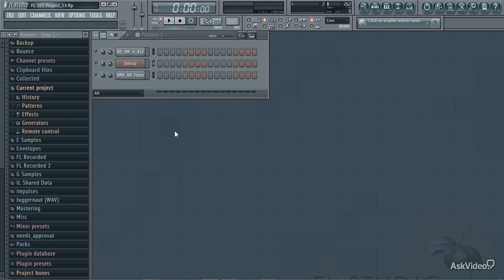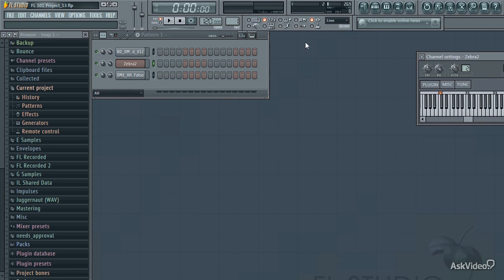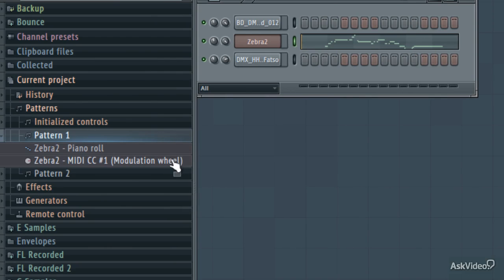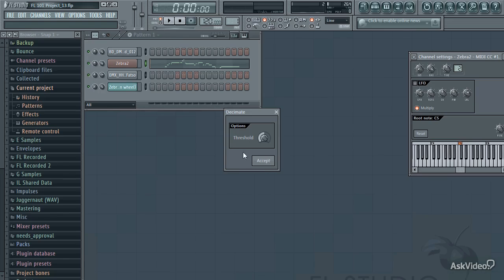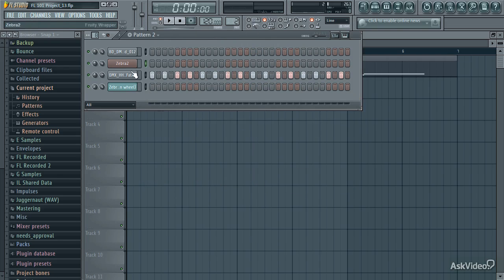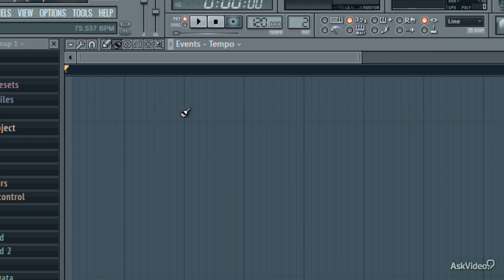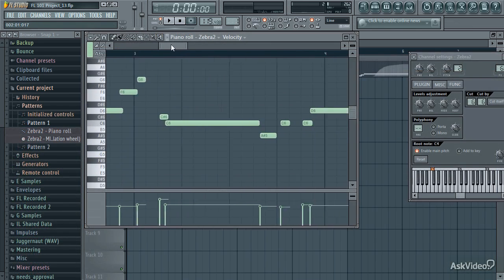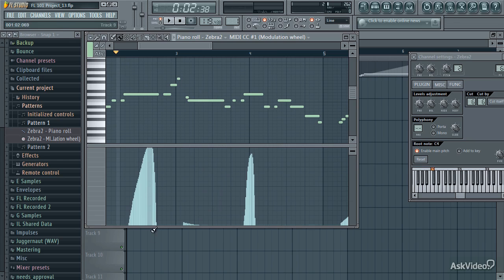FL Studio Tutorial Recording Automation & The Event Editor